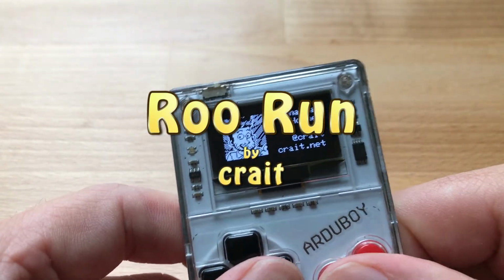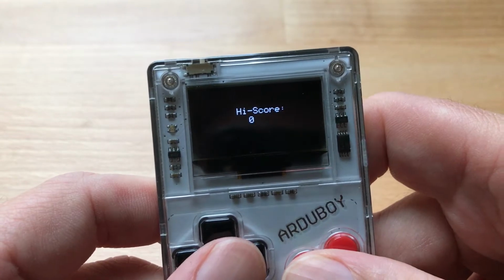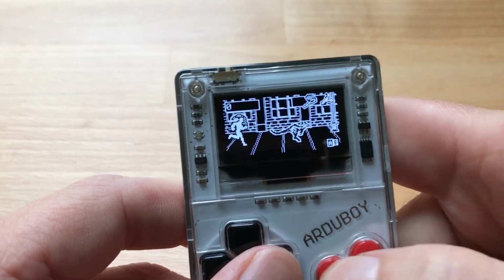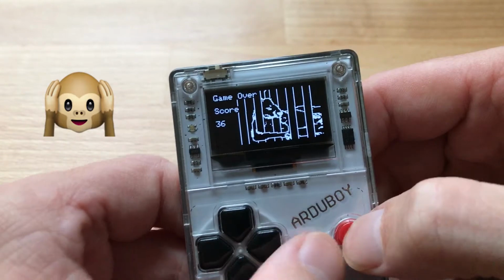Arduboy Plays Roo Run - A Kangaroo Escape Story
Let's Play Arduboy #6 - Game Jam Edition: Roo Run
Roo Run is a game where you are the Kangaroo and not the person trying to catch the Kangaroo, trying to escape the zoo for freedom.